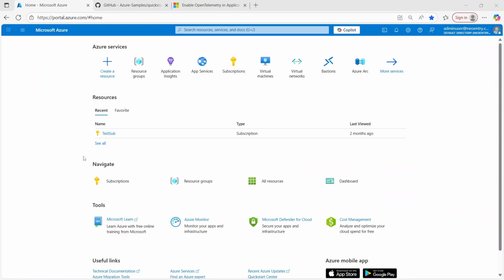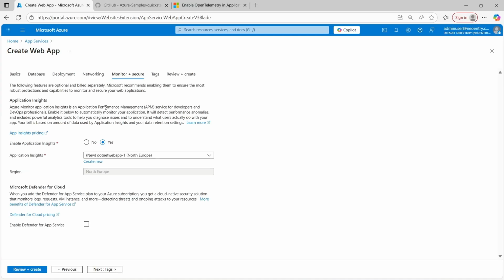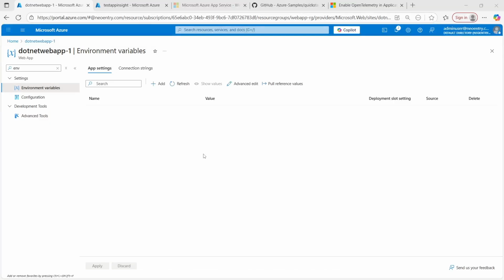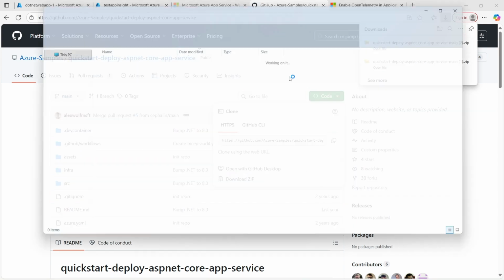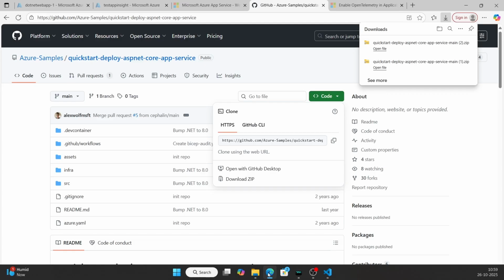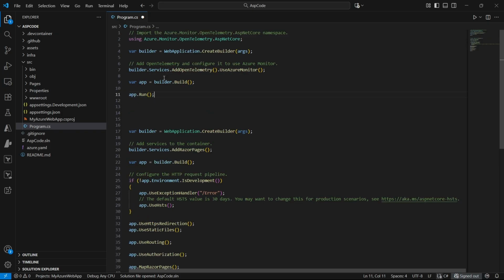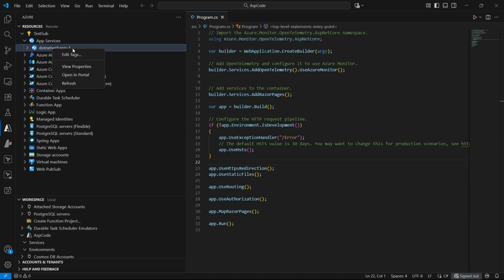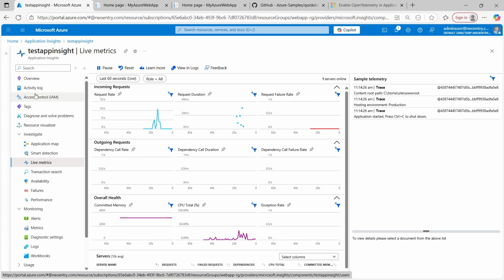Part 2 | Enable Application Insights in Azure Web App (.NET) | Manual Instrumentation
🎯 Learn how to configure Application Insights for your Azure Web App using manual instrumentation through OpenTelemetry Distro — the right way!

In this step-by-step tutorial, I’ll show you how to set up Application Insights to monitor your .NET Azure Web App, track performance metrics, and gain deep observability into your application’s behavior.

✅ What you’ll learn in this video:

How to install and configure Application Insights for Azure Web Apps

Setting up OpenTelemetry Distro for .NET runtime

Enabling manual instrumentation for precise tracking

How to visualize app performance and logs in Azure Portal

Tips to troubleshoot and optimize your web app monitoring setup

.NET Runtime

Application Insights

OpenTelemetry Distro

💬 Watch till the end to make sure you don’t miss the key steps that most developers skip!